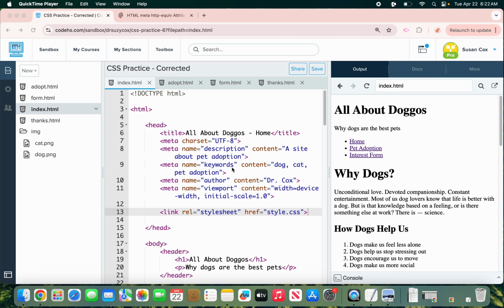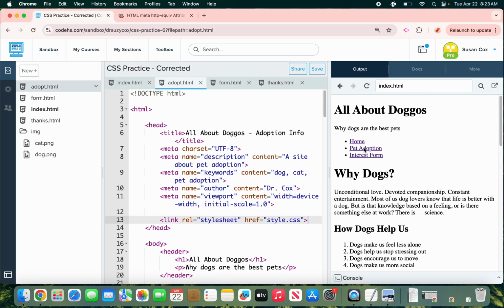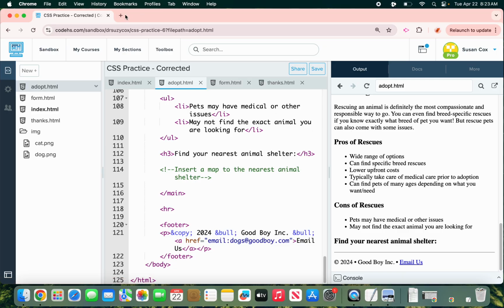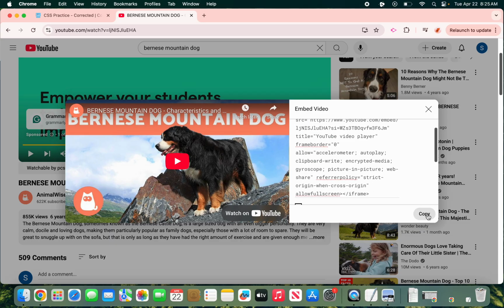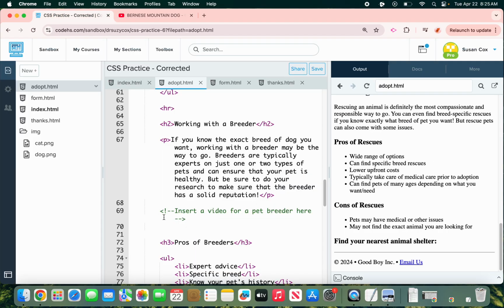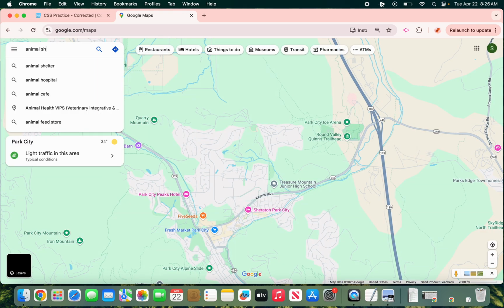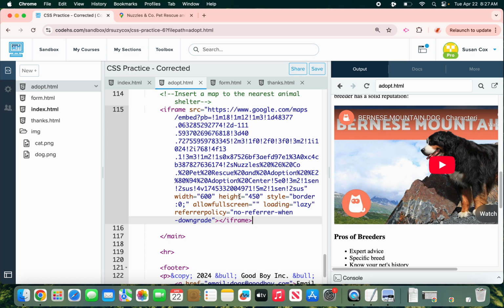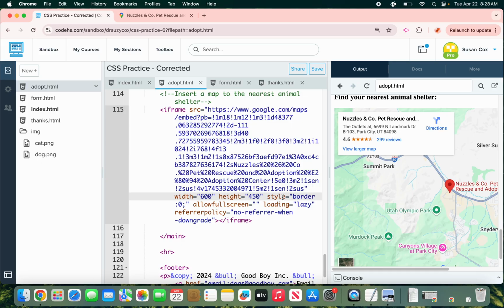Styling Part 1 - iFrame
Adding iFrames to HTML for Web Development 1